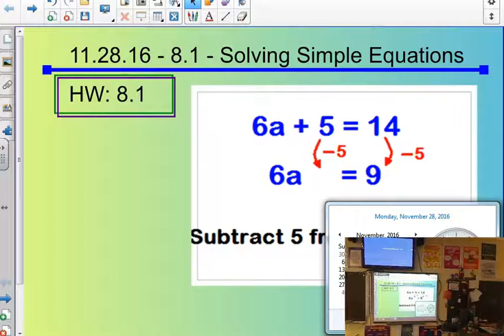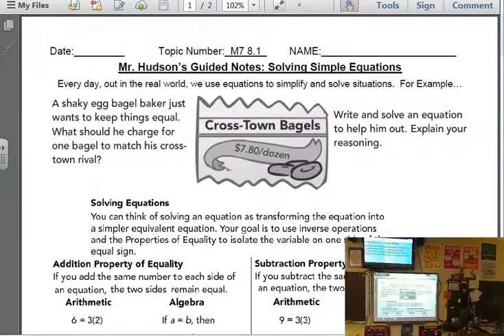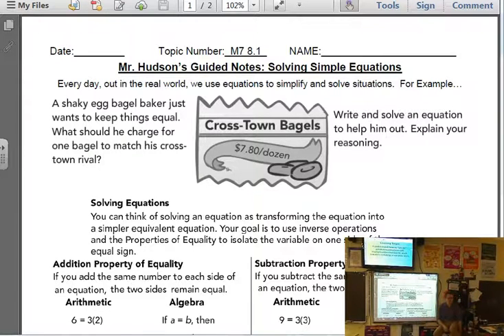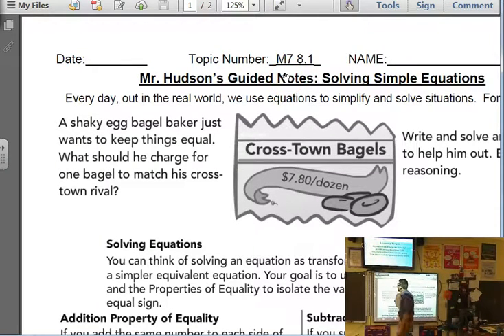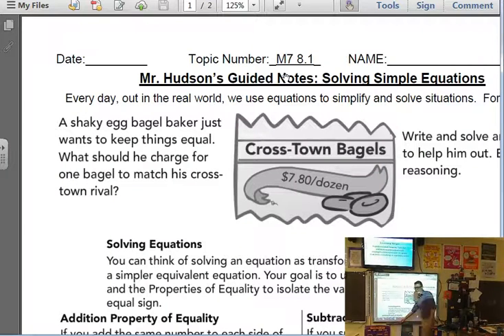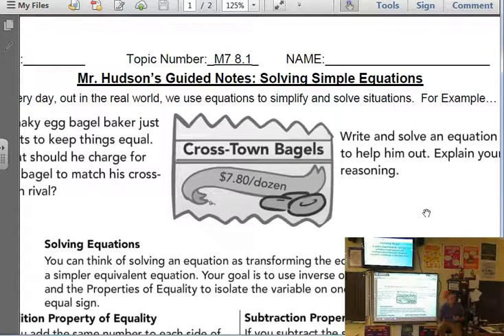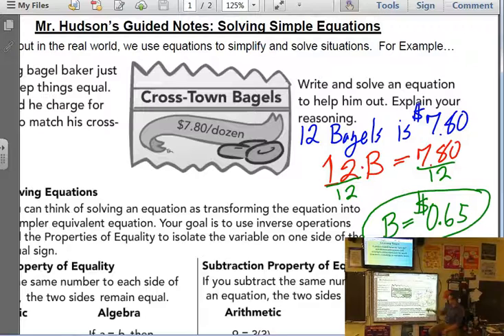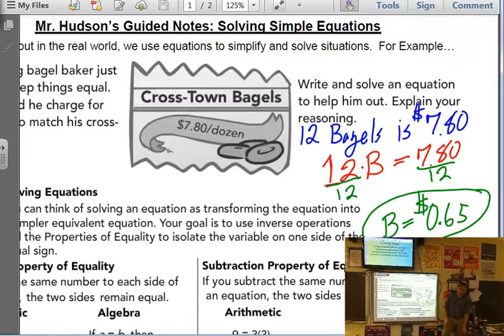A7 - 11.28.16 - 8.1 and 8.2 - Writing and Solving Simple Equations